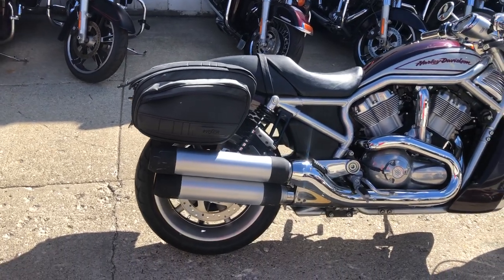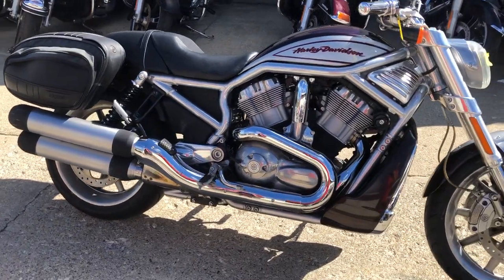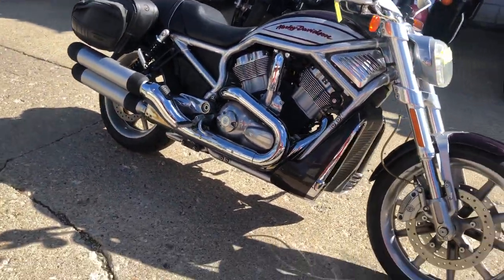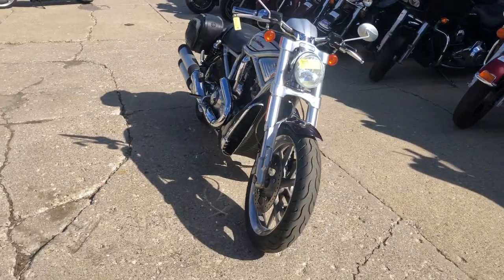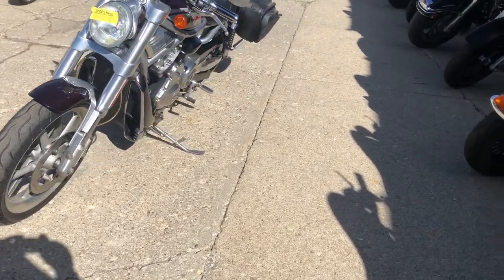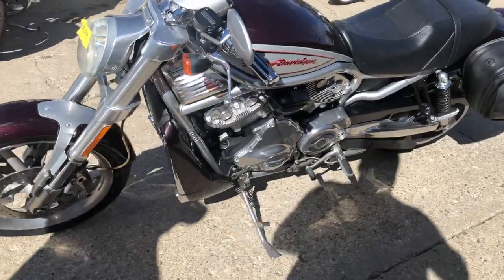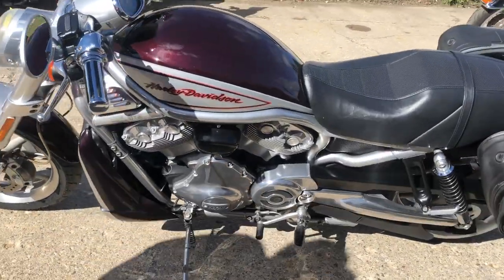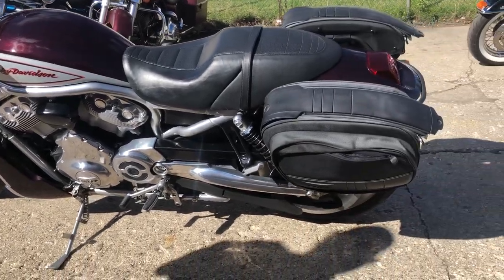2006 HARLEY VRSCR FOR SALE IN MI U6628